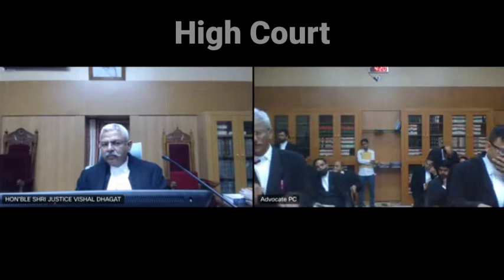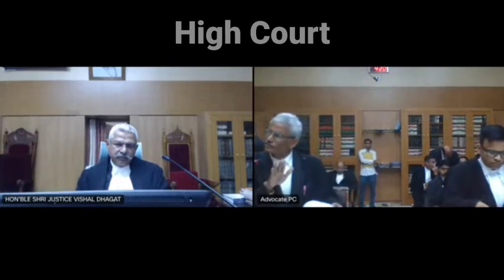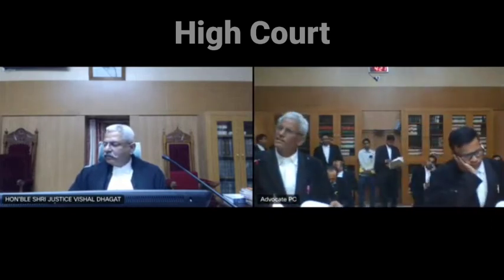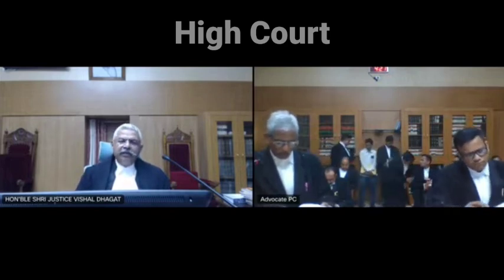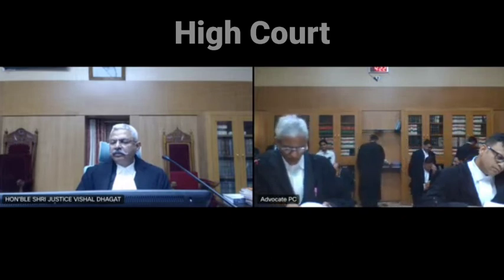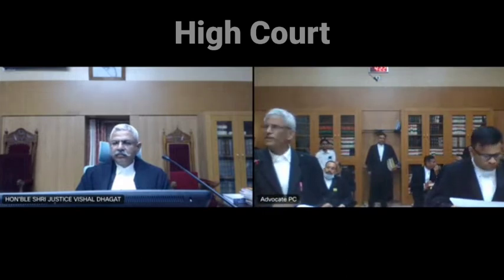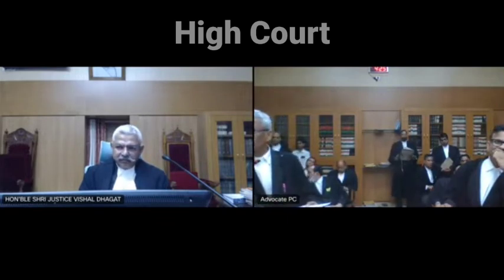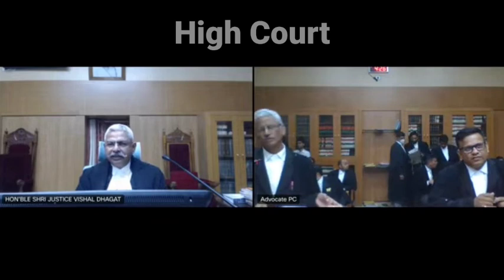High Court April 25-04-2023 Nk judgement